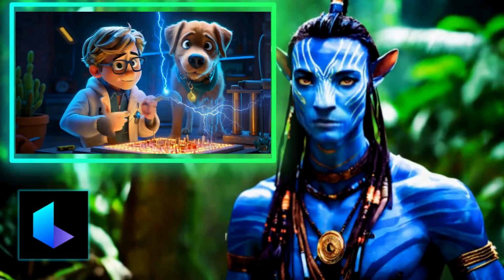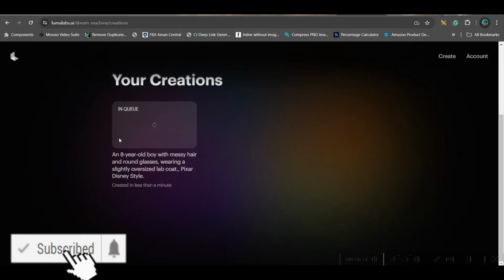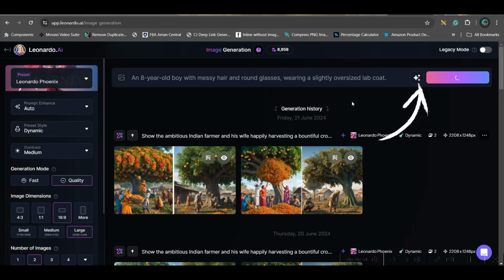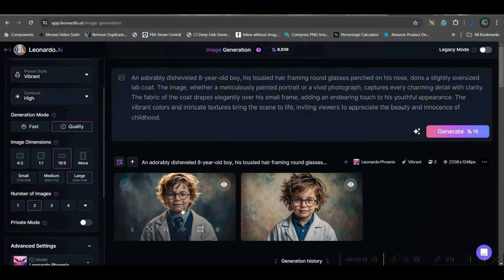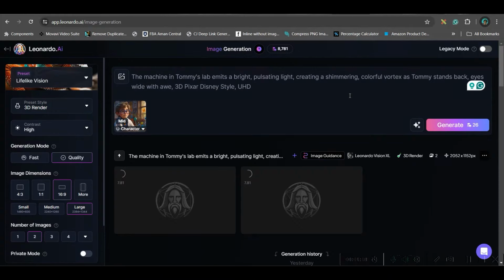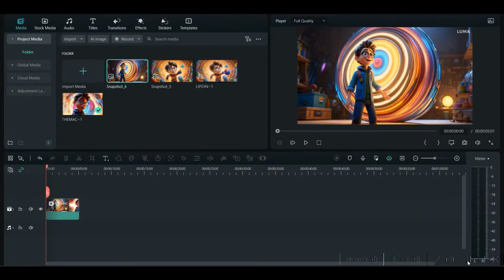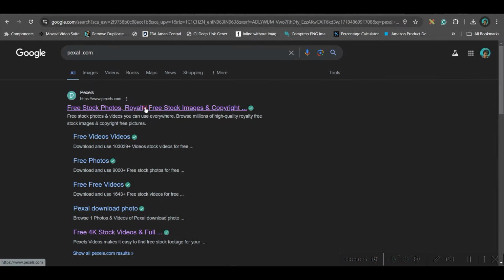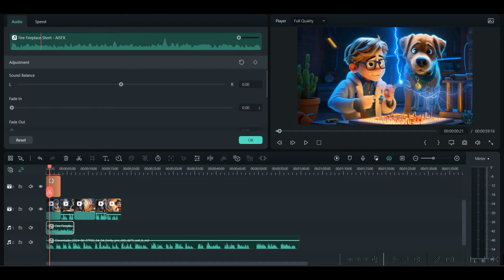How to Create a 3D Movie with AI Animation Generator | Luma AI Dream Machine Tutorial ✨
Learn how to create stunning 3D movies with the AI Animation Generator in this Luma AI Dream Machine tutorial! ✨ Perfect for beginners and pros alike, this guide will walk you through every step to bring your animated dreams to life.

Click the Facebook link below to get notifications and communicate with me:
For Video Editing:

-Poulami